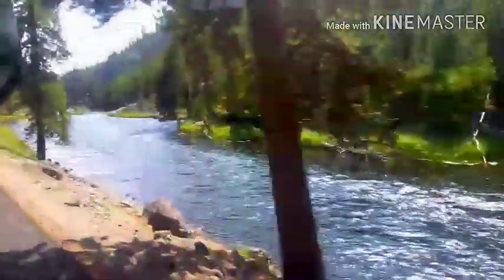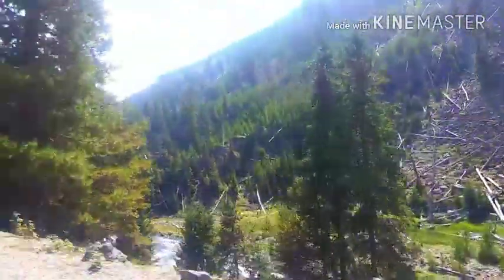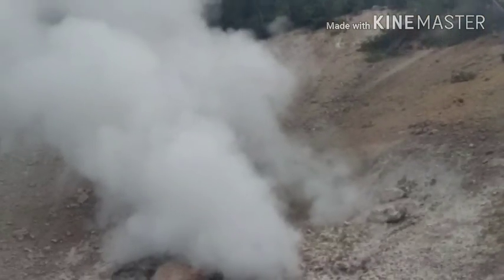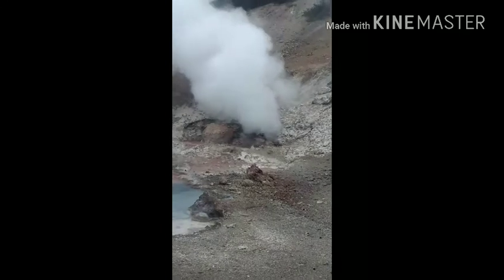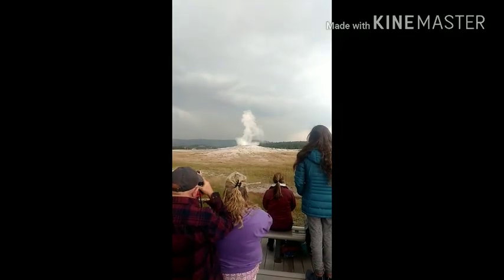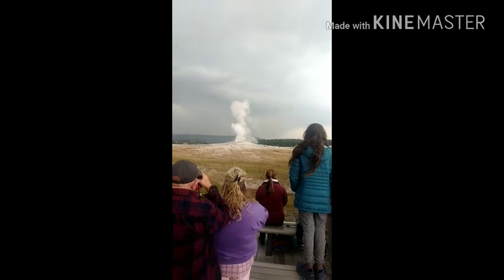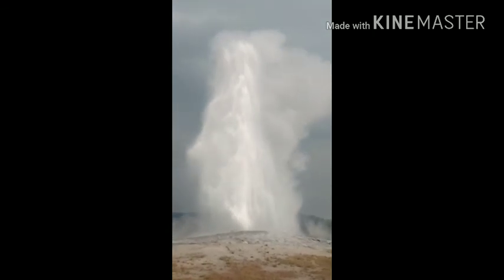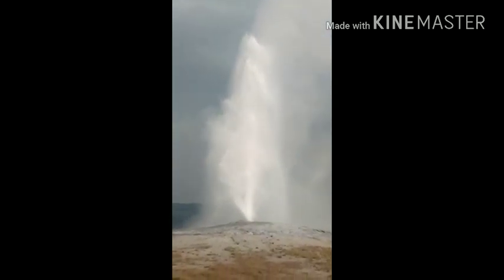Bigfoot visits Yellowstone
Been working at the world mark resort in west Yellowstone repairing doors repainting and just a full face lift. Beautiful resort if you ever decide to visit west yellowstone. This is the video of my 4 hours I spent in yellowstone national park before I got rained out by mothernature still an awesome and beautiful experience